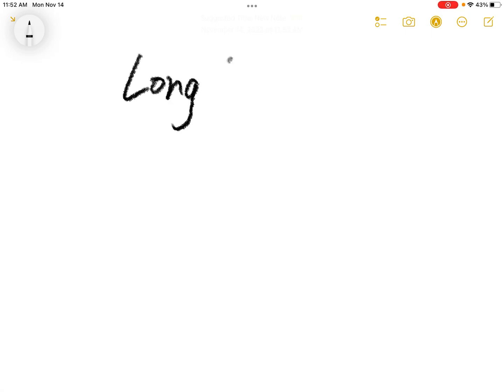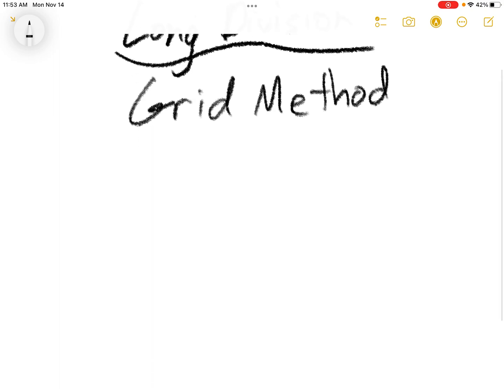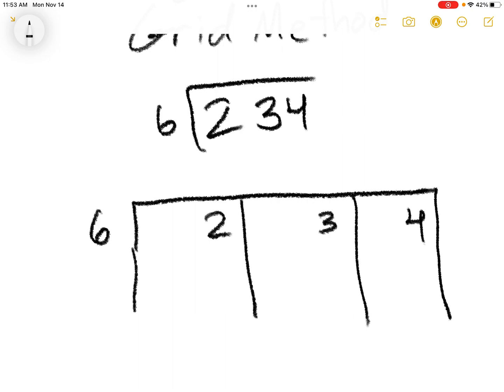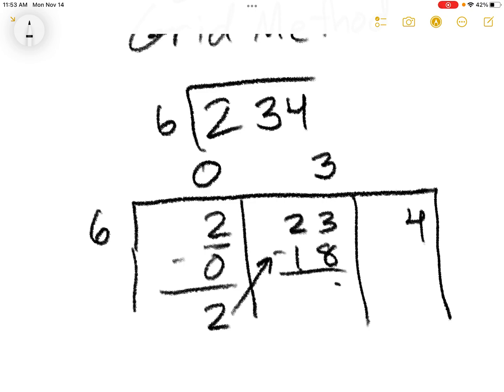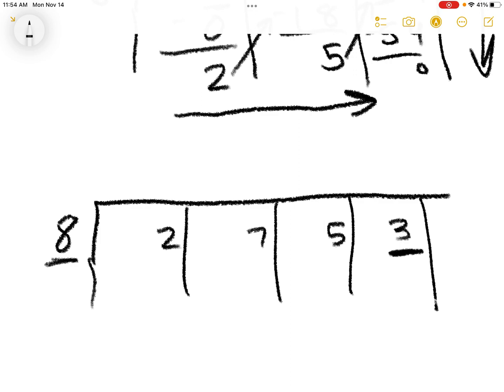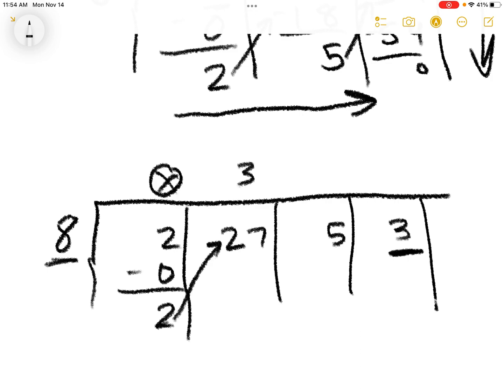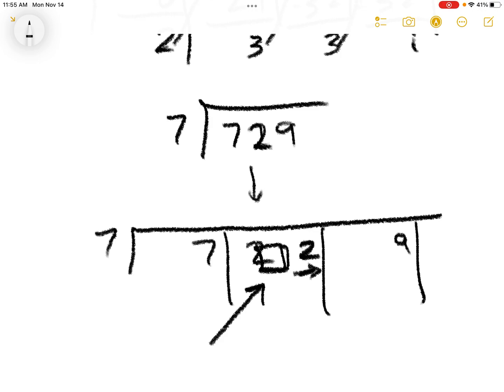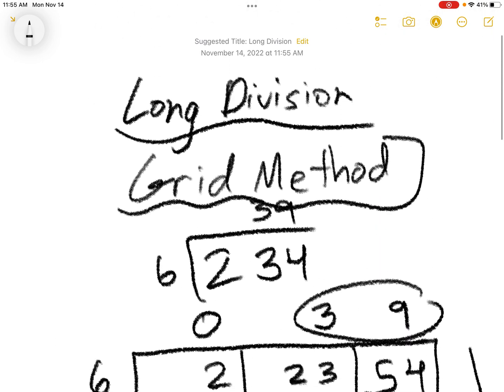4th Grade Long Division Grid Method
Check out a strategy that differs from the traditional Long Division, but still uses the same concepts. I apologize for the tapping sounds, but I tried recording this video on my iPad using screen record, and it picked up all the tapping from my Apple Pencil!